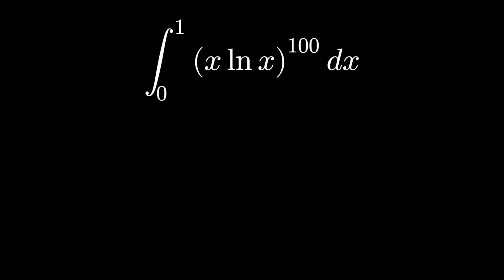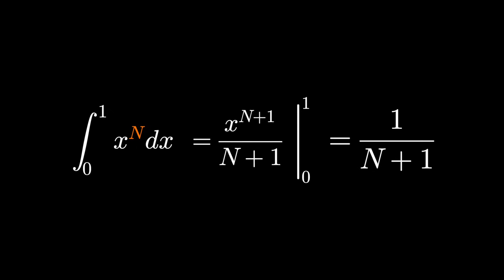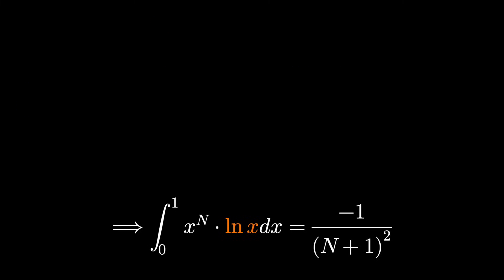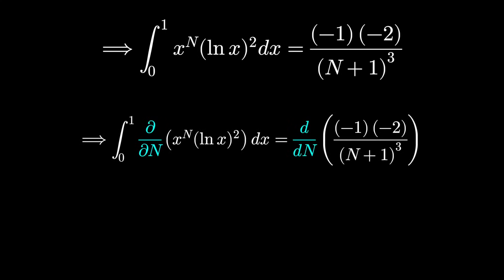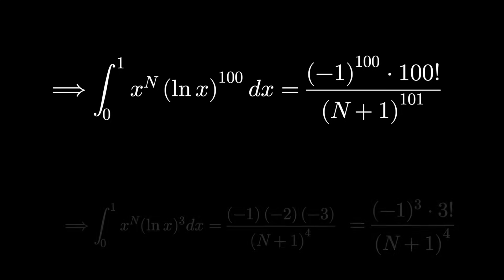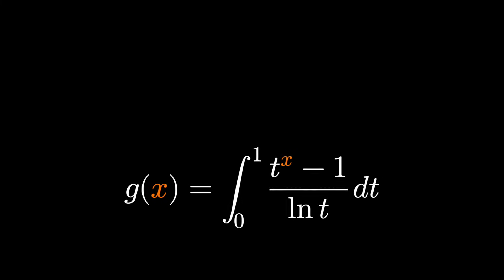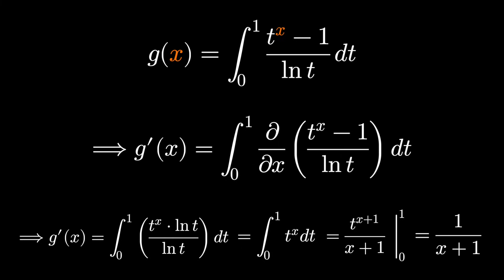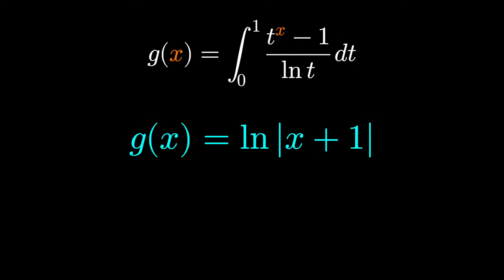They Won't Teach You This Trick